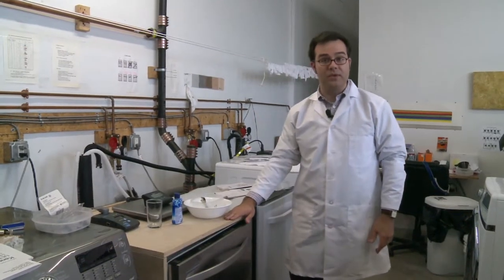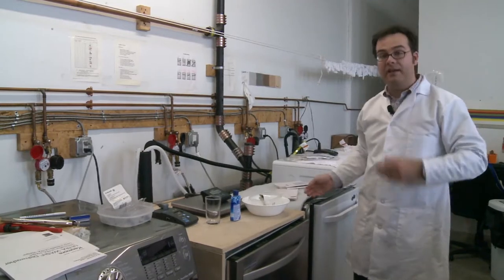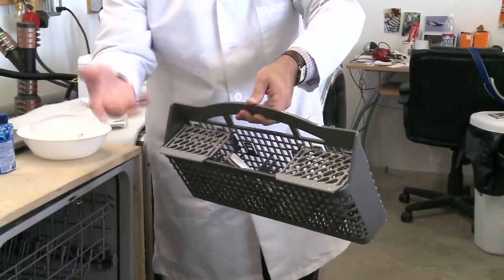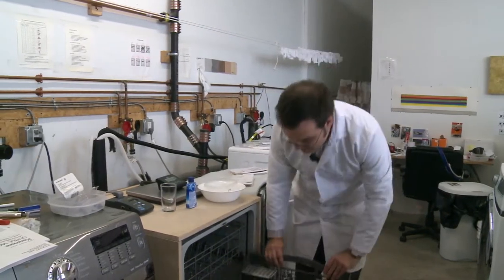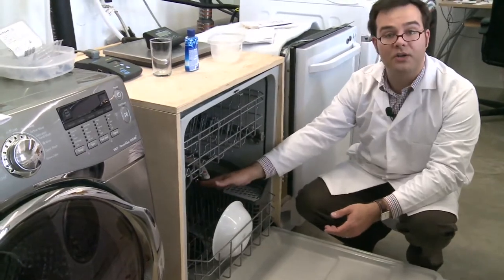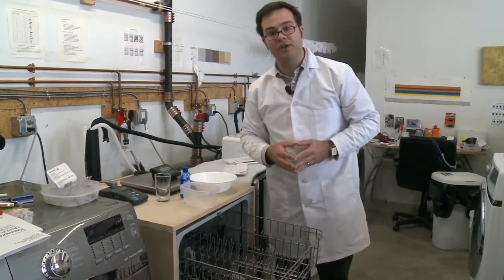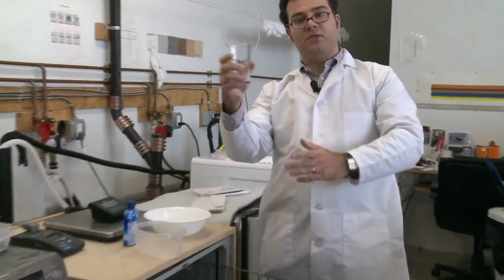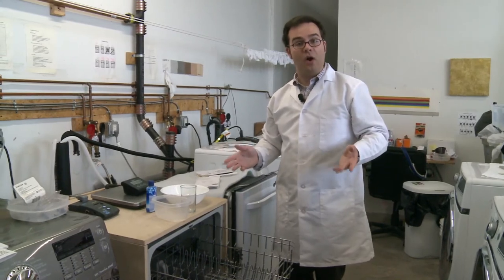How to load a dishwasher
Keith Barry of dishwashersinfo.com teaches us the proper way to load a dishwasher.